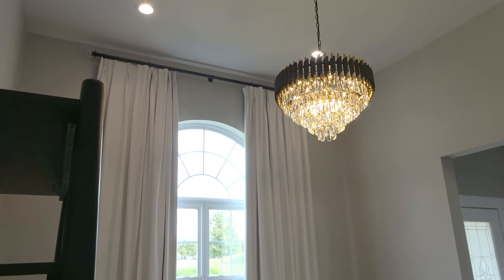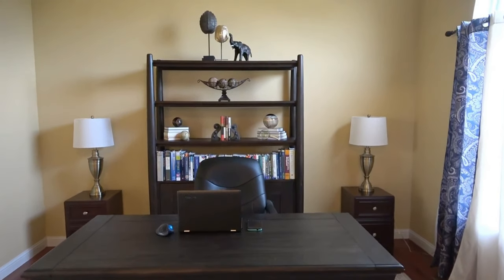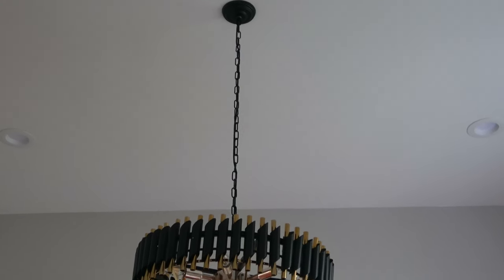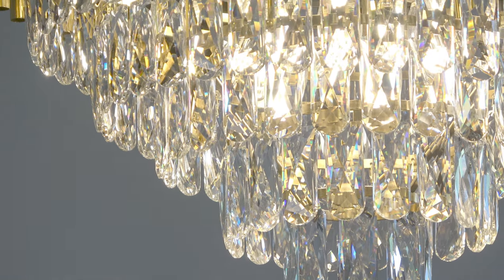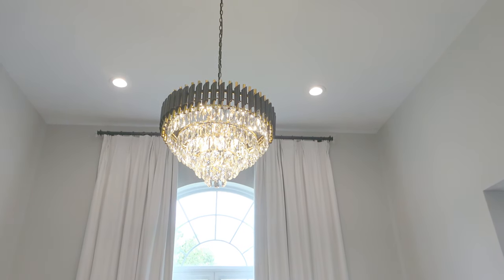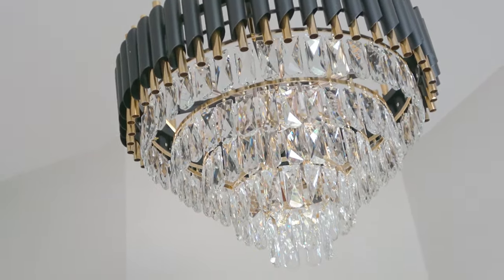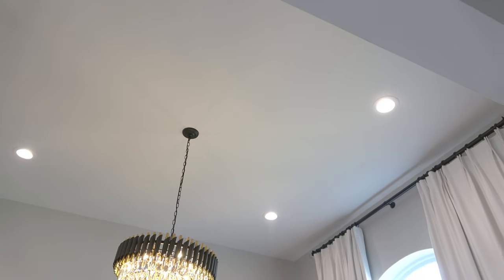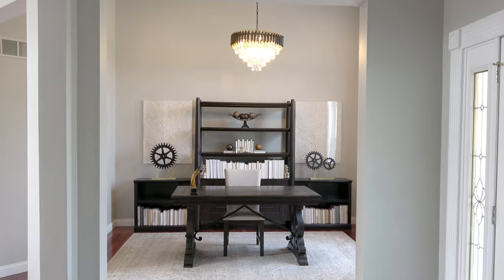Home Office Makeover Featuring Modern Crystal Chandelier from Amazon.com | Amazon Lighting Review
Home Office Makeover Featuring Modern Crystal Chandelier from Amazon.com | Amazon Lighting Review. See the evolution of my home office in this makeover reveal video featuring crystal chandelier from Amazon.com, repose paint by Sherwin Williams, custom curtains by Etsy shop Ikiriska Custom Curtains and furniture from Value City / American Signature Furniture.

Featured Product
Gold Modern Crystal Chandeliers 5-Tier K9 Round Crystal Chandeliers Light Fixture 12 Lights Black Large Crystal Chandeliers Ceiling Light Fixture for Dining Room Living Room Bedroom Entryway W24in

Beautiful and impressive looking modern contemporary top K9 crystal chandeliers lighting ceiling pendant lights. The size of Large Round Crystal Chandelier is D23.62in*H16.33in, 35.4Inch Chain (Adjustable), 5 Tiers 12-Lights Luxury Crystal Chandeliers Lighting Ceiling Pendant Light,E12 *12 Lights(Max 40-watt per bulb,Not Included). Modern Contemporary Crystal Chandelier Lighting is Compatible With Dimmable LED, Energy saving, Halogen Blubs. Chandelier is made of top grade K9 crystal+Iron .

***RH 1920s Round Odeon Chandelier Dupes***

DSRJ HOME Crystal Chandelier Light Modern Decor Fixture Raindrop Ceiling Chandeliers for Hallway Bar Kitchen Dining Room Kids Room W32 inch Black 5-Tier (ASIN  B08MF6LN1Q)

DSRJ HOME Empire Crystal Modern Chandelier Lighting Contemporary 7-Tier Large Chandeliers for Foyer, Entryway, Family Room, Living Room W40'' (Bulbs Included) (ASIN B08MF6QTFT)
Brand: DSRJ HOME

Meelighting 24 Lights Empress Crystal Chandelier Lighting Modern Contemporary Chandeliers Pendant Ceiling Lamp Lights Fixture 7-Tier for Dining Room Living Room Hotel Showroom W39.4" (ASIN B07CWL4HRD)

Meelighting Luxury Modern Crystal Chandeliers Lighting Contemporary Pendant Chandelier Ceiling Lamp Lights Fixture 5-Tier (16 Lights) for Dining Room Living Room Hotel (ASIN B07CTH82X7)

***RH 1920s Rectangular Odeon Chandelier Dupes***

Meelighting L39.4" W10.2" Rectangle Modern Crystal Chandeliers Lighting Pendant Ceiling Lights Fixture Lamp for Dining Living Room (ASIN B07CWMH6YJ)

Wellmet 9-Light Crystal Chandelier 34.5 inch, Contemporary Modern Chandeliers Adjustable for Living Room, Dining Room, Pool Table Light, Kitchen Island Lighting  (ASIN  B085ZWCYLR)

NOXARTE Crystal Chandelier Rectangle Luxury Ceiling Hanging Lamp Black Metal Frame Fixture for Dining Room L47'' x W10" x H10" (ASIN B07FVKC3RZ)

***Other Crystal Chandeliers from Amazon***

Crystal Chandelier Modern Round Gold Crystal Chandelier Ceiling Light Fixture Crystal Hanging Ceiling Light Black Crystal Chandelier Light Fixture for Dining Room Living Room Bedroom Kitchen W24in (ASIN B095Z692ZD)

Gold Crystal Chandeliers Modern 5-Tier K9 Round Crystal Chandeliers Light Fixture 12 Lights Black Large Crystal Chandeliers Ceiling Light Fixture for Dining Room Living Room Bedroom Entryway W24in (ASIN B08XB5HGP7)

A AXILIXI Crystal Chandeliers Contemporary, 24'' Modern Ceiling Lights Fixtures Semi Flush Mount, 12 Lights 5-Tiers K9 Pendant Hanging Lamp for Entryway Dinning Room Living Room, Bedroom (ASIN B08KVQHRCW)

SILJOY Round Crystal Chandelier Black Modern Industrial Pendant 6 Lights Fixture Dia 25.6" (ASIN B08XM2FGT4)